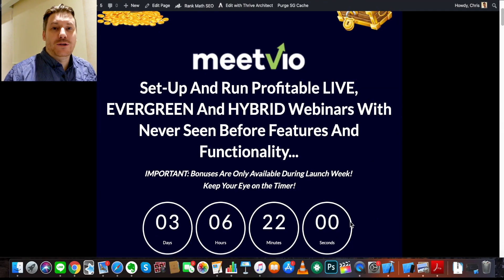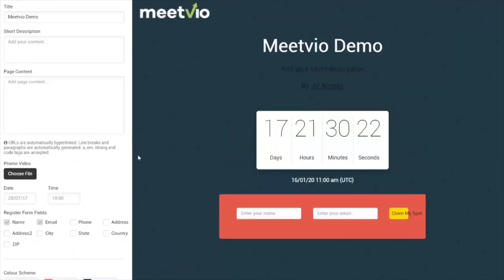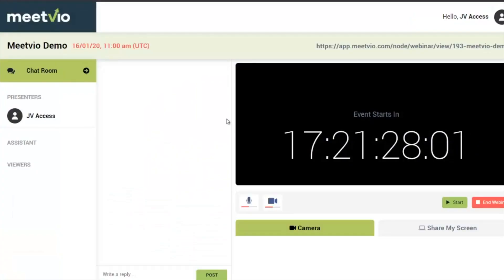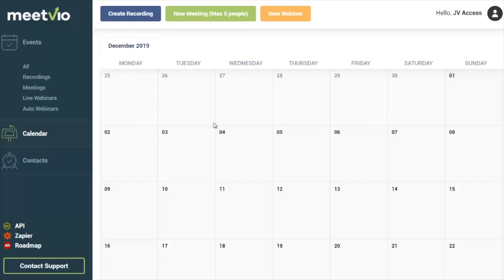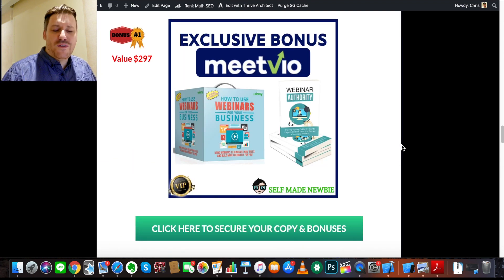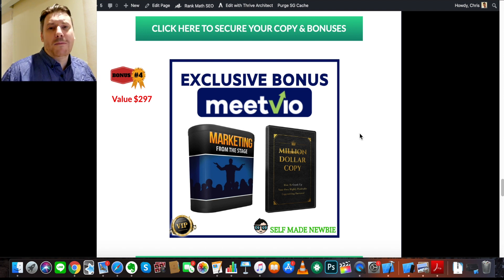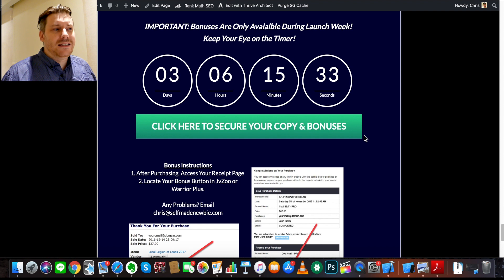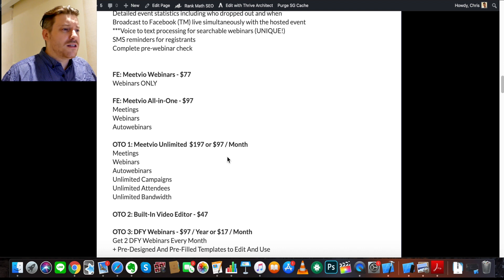Meetvio Review Demo with HUGE Bonuses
What is Meetvio?
Welcome to this Meetvio review. For those of you looking to create webinars (or have them done for you) on a cloud based platform and utilize a proven way to make money and drive sales online, this is for you!

Meetvio is an all-in-one meeting, webinar, and auto-webinar platform. You have probably seen and used a meeting platform (like Zoom), or a webinar platform (like GoToWebinar) or an auto-webinar platform (like EverWebinar). But you have NEVER EVER seen a COMPLETE solution that allows you to run every kind of webinar under the sun.

As a Self Made Newbie viewer of this Meetvio Review, you're also privy to the best bonus bundle you're going to find. Handpicked to match with Meetvio, so you really hit the ground running. Simply click the link at the top of this description and get immediate access!